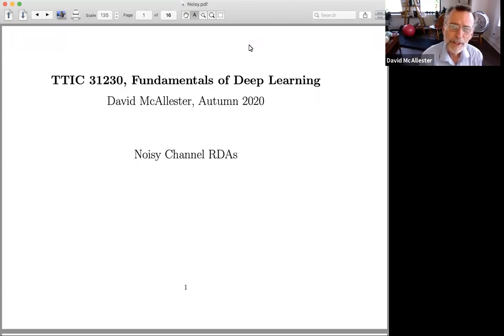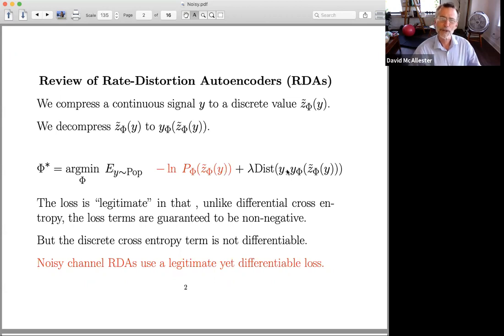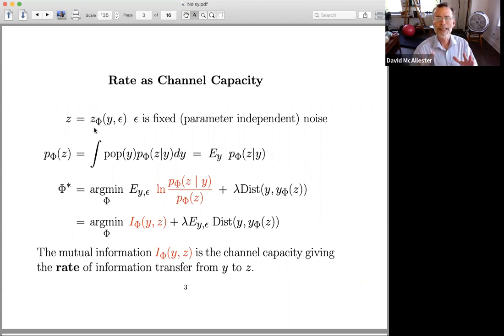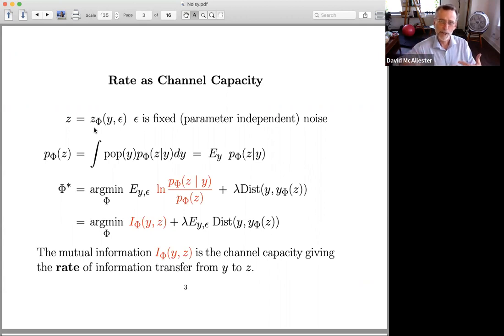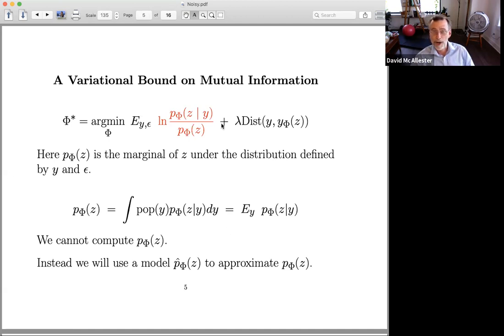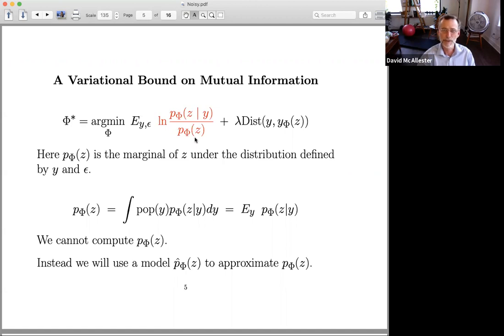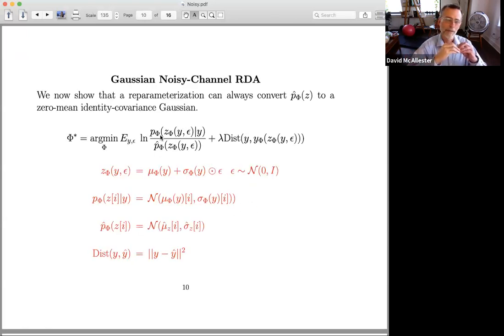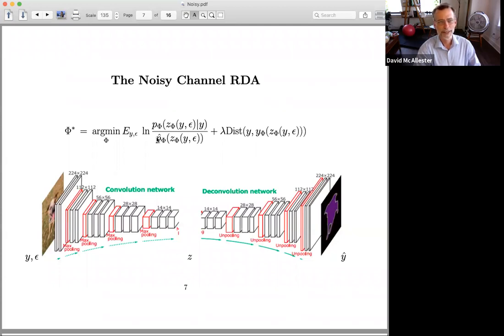Noisy Channel RDAs